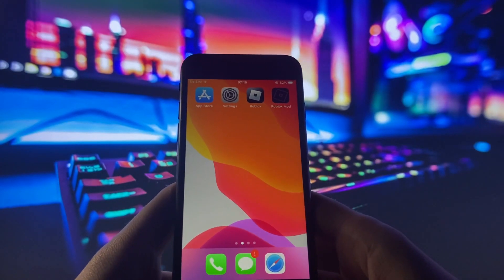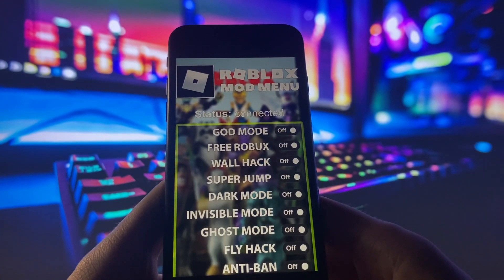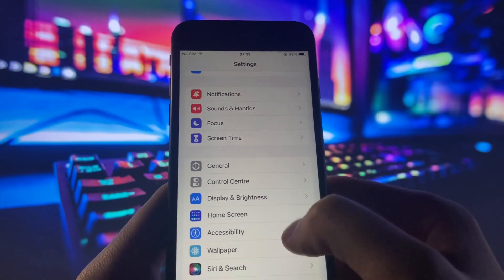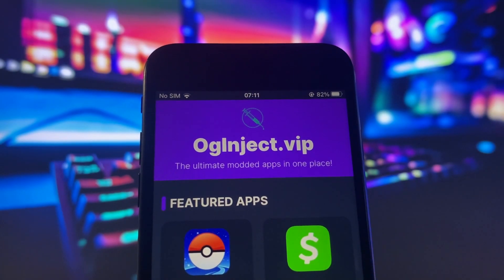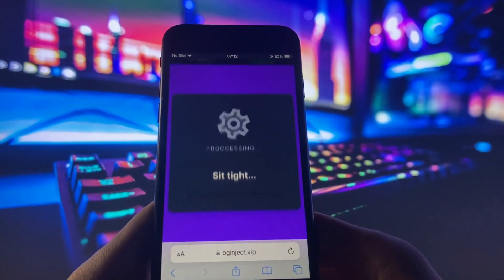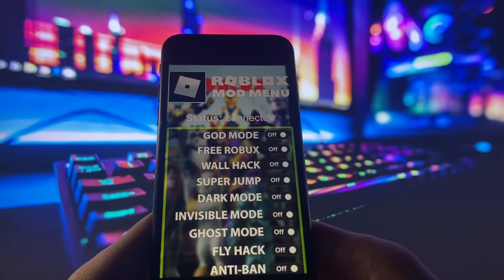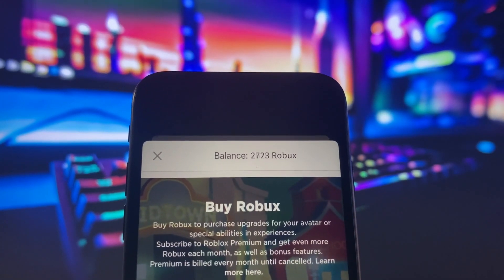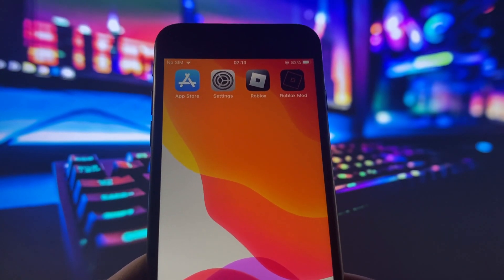How I Get Roblox Mod Menu with INSANE Features! Super Jump, God Mode & MORE!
In this video, I show you how to get Roblox mod menu with super jump, god mode, fly, and more! It’s easy, safe, and fun. Just follow the steps carefully. You can activate any feature with one click. Watch the video to see how awesome it is.